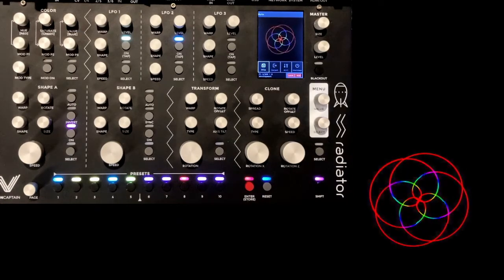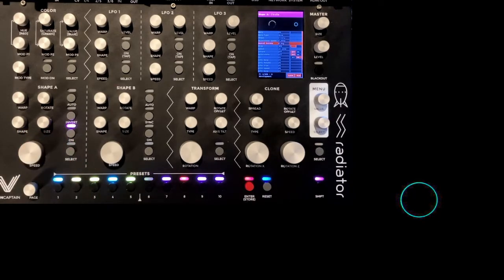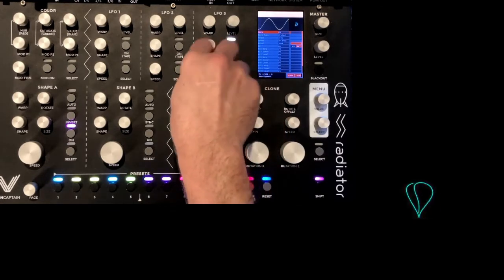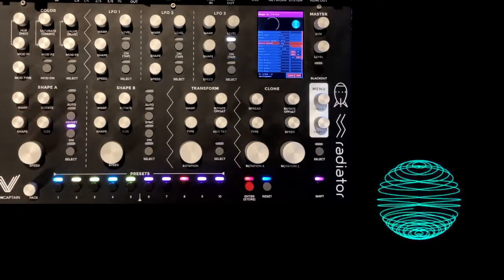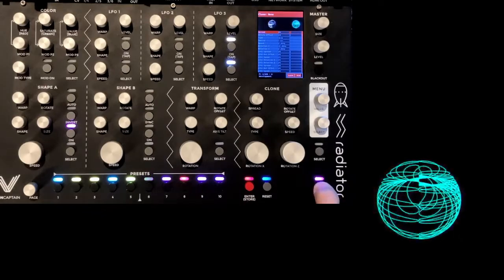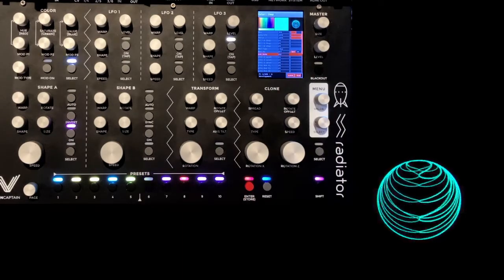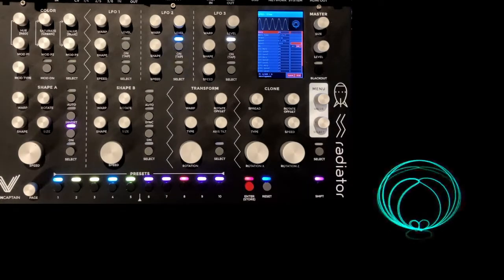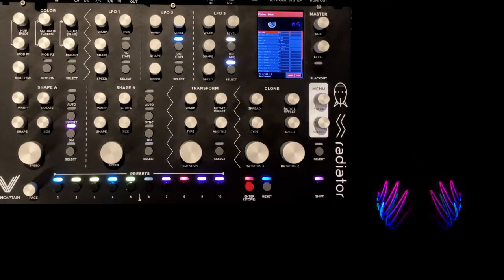Radiator abstract from scratch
Tutorial on creating a preset from scratch with the radiator laser synthesizer